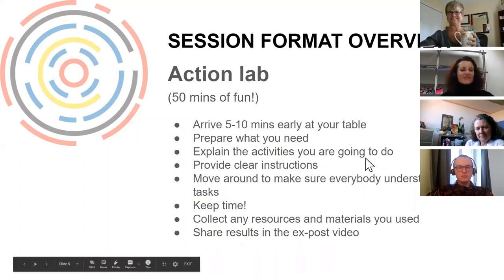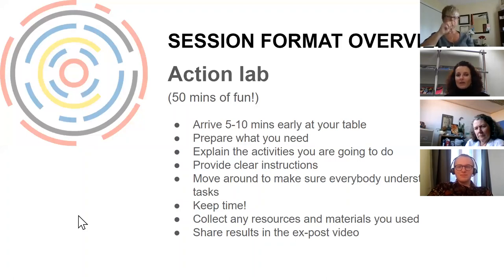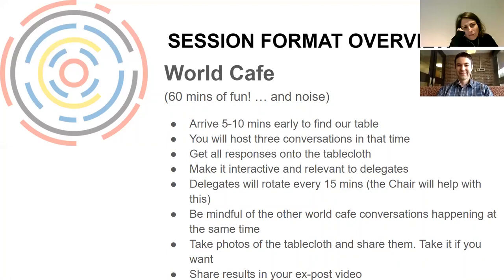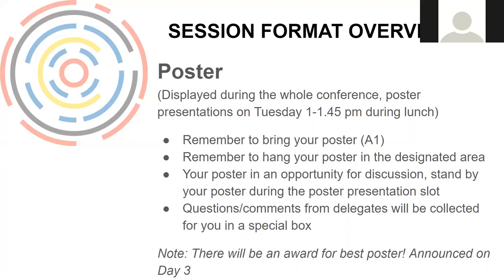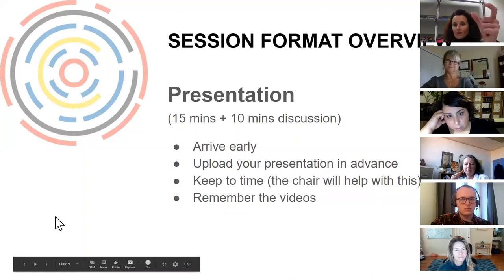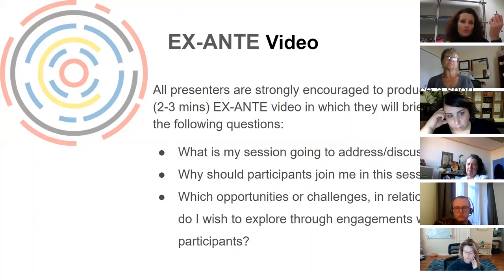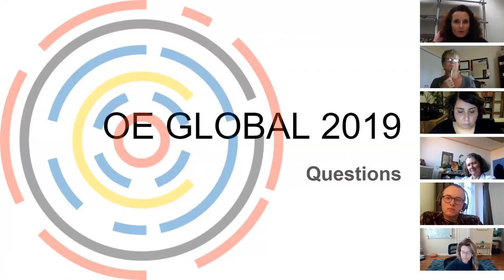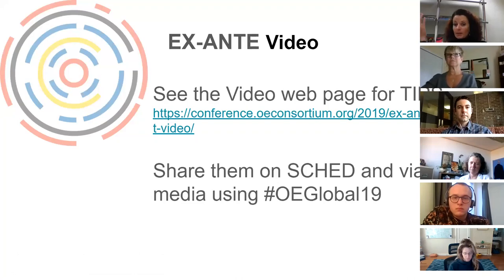OEGLOBAL 19 Presenters Webinar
Presenters:  View the webinar for tips and information about the session formats for OEGLOBAL19.